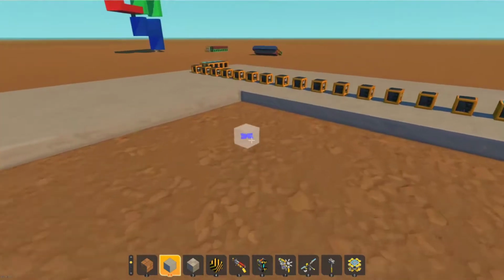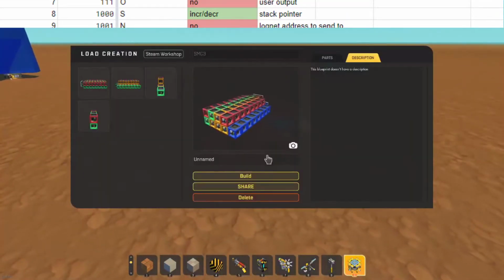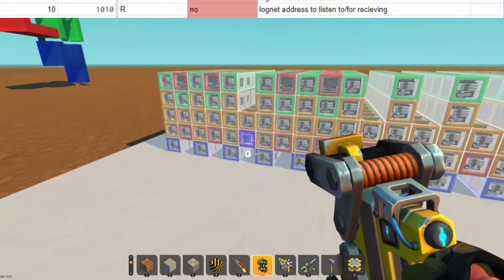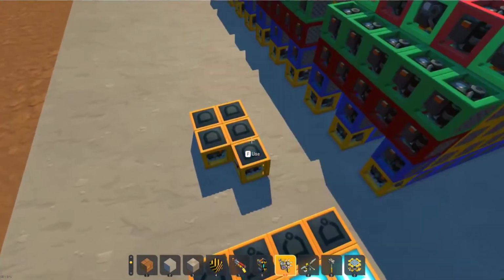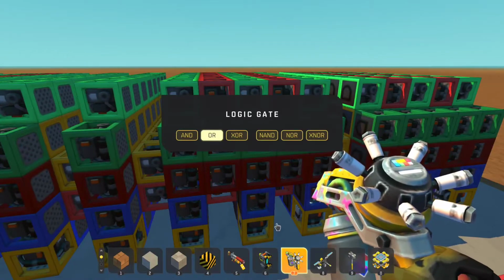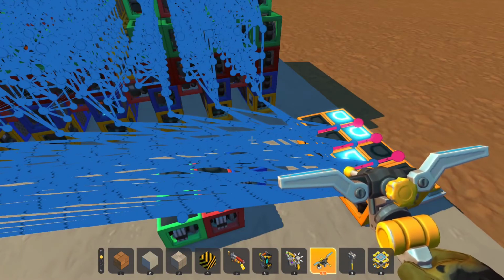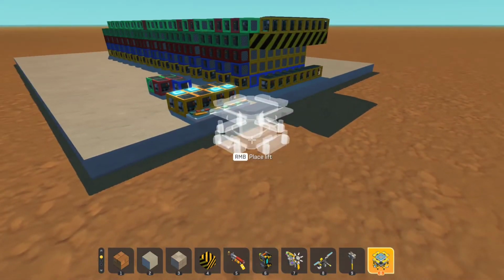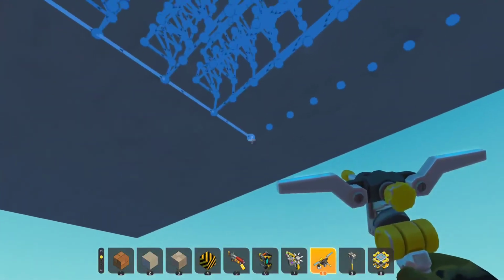making the register decoder into a demultiplexer [SMC3 build ep3]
In this episode, we finished the register demultiplexer circuit and started on the data wiring.
Wikipedia about multiplexers:
Spreadshit: (Scroll to the right to find the register stuff)